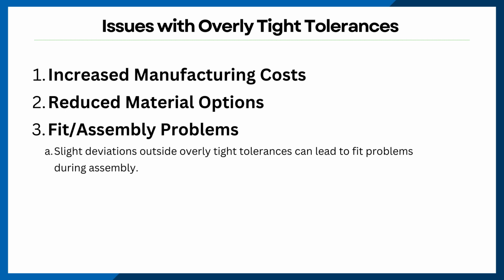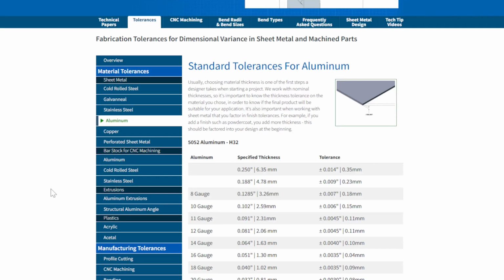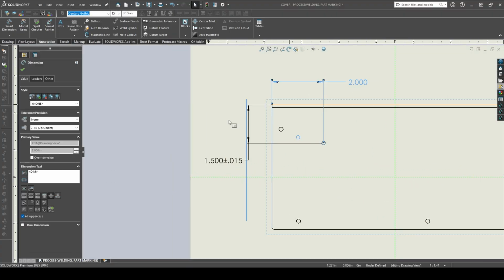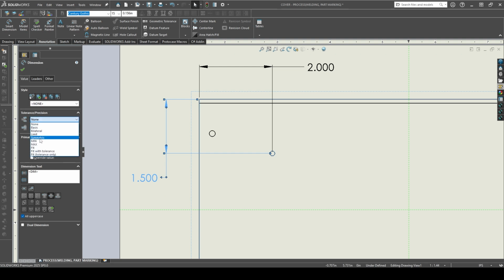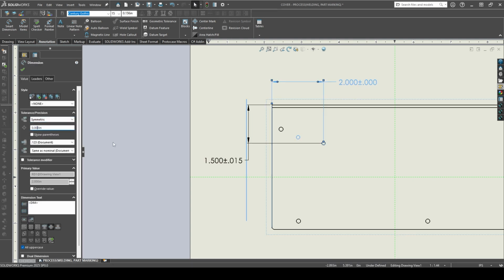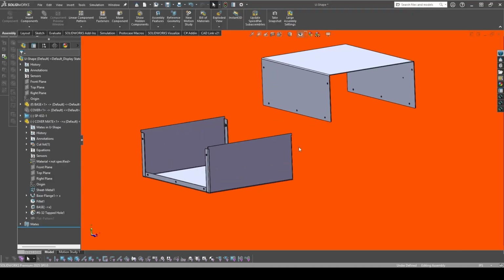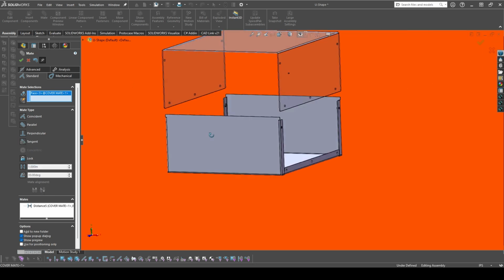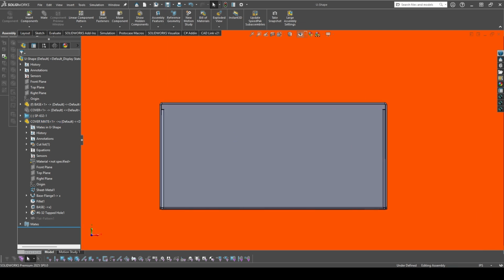Proto Tech Tip - Understanding Overly Tight Tolerances in Sheet Metal Design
In this week's video, Chris sheds light on overly tight tolerances and how they can affect your design during the manufacturing or assembly stages. This tech tip will also walkthrough various features in SolidWorks that can help during the design process.